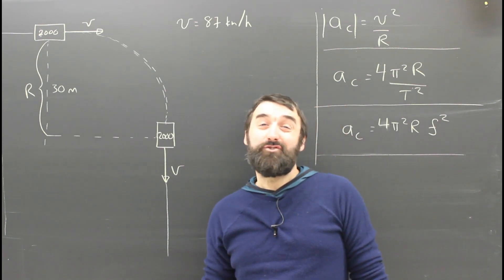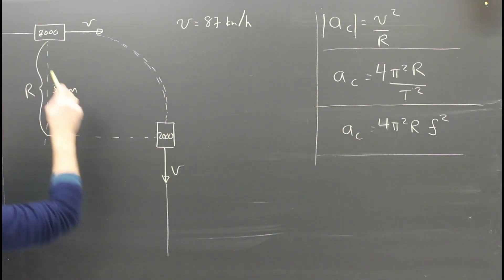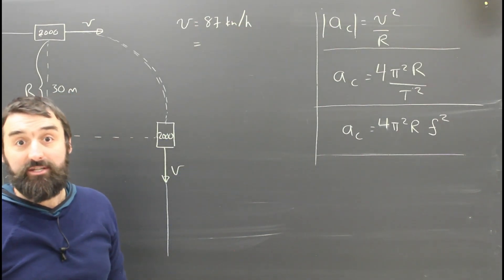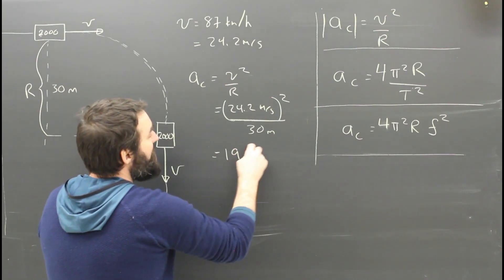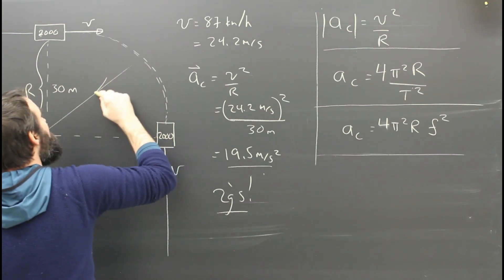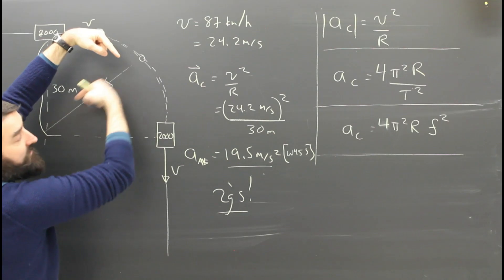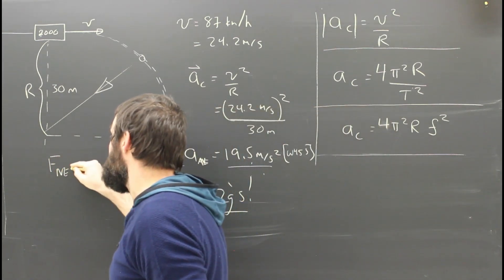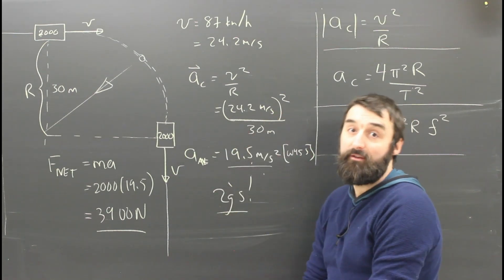Centripetal Acceleration Part 2 Sample Physics Problem